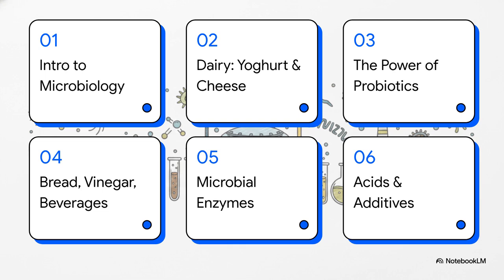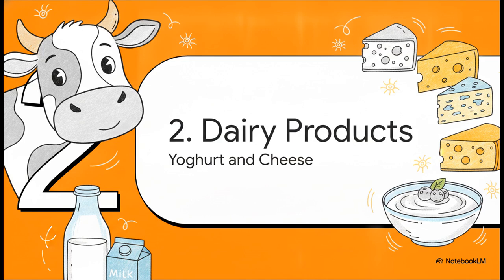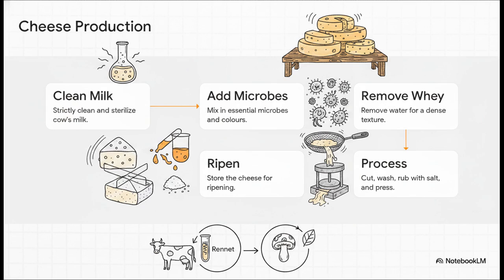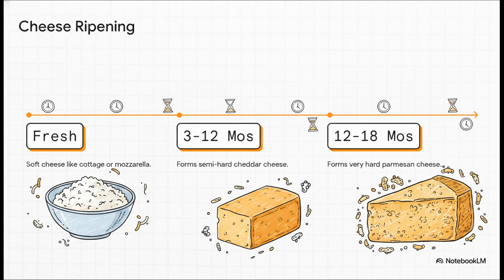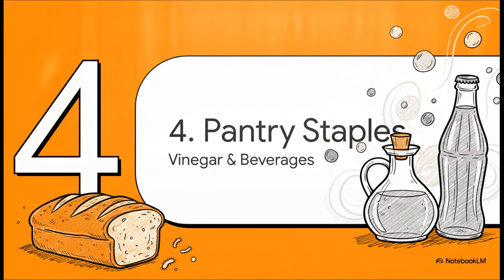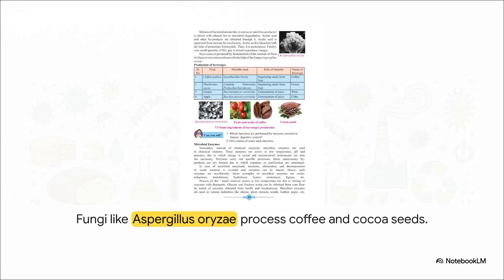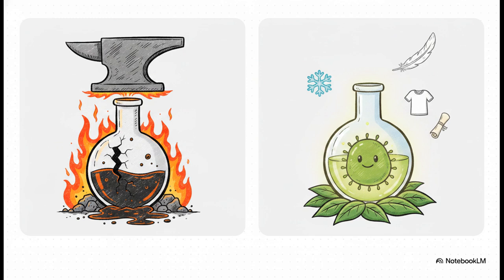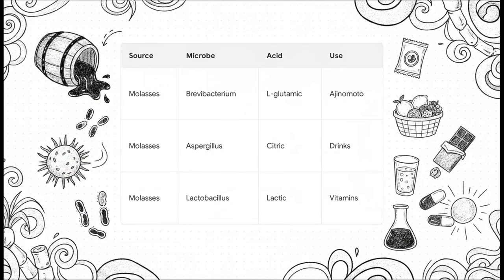chap-7 Introduction to Microbiology Part-1